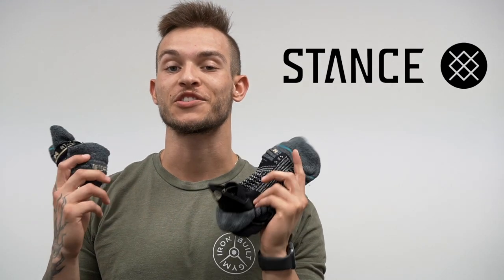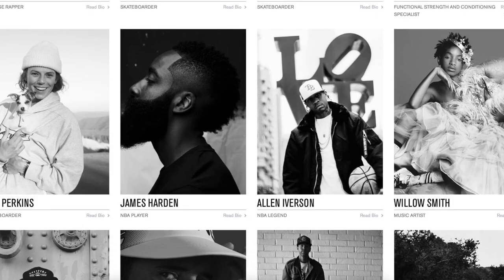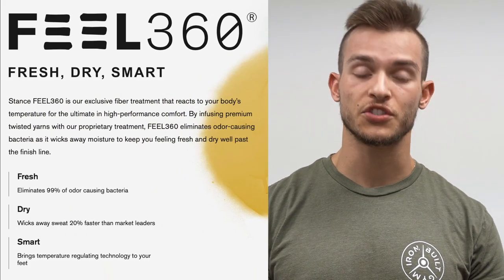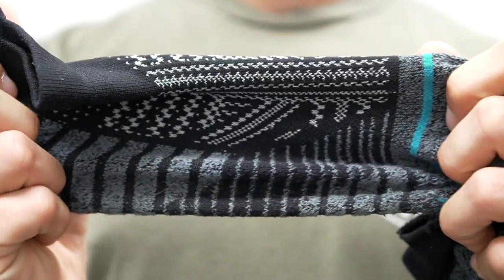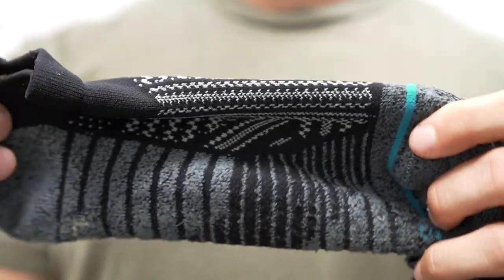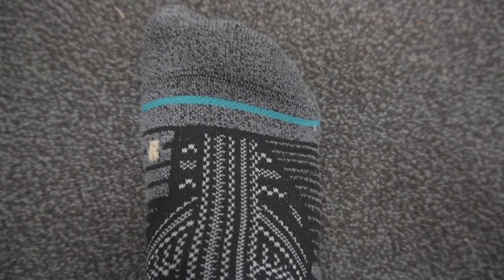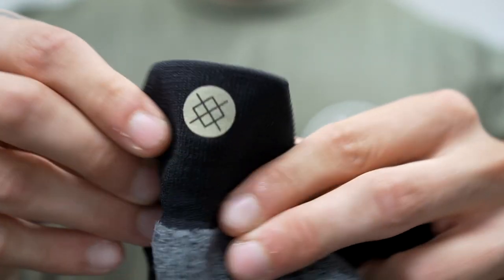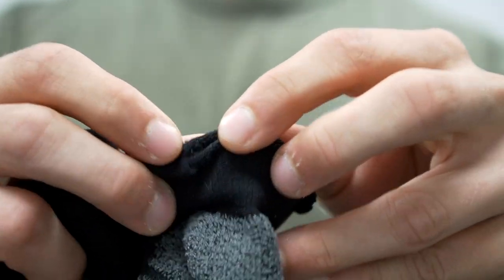Stance Socks Review | Are They Worth It?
Here's my review of Stance Socks and whether or not they're worth the investment!